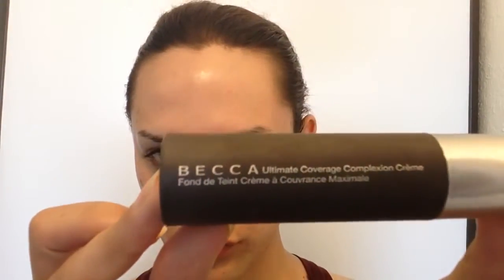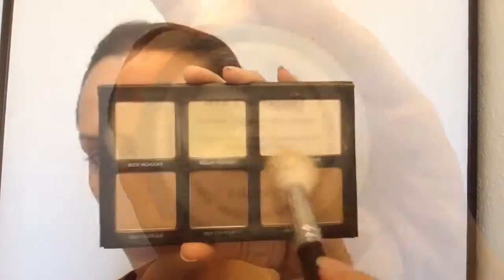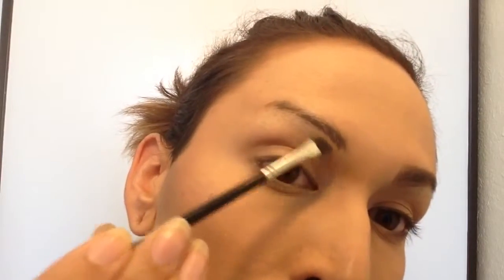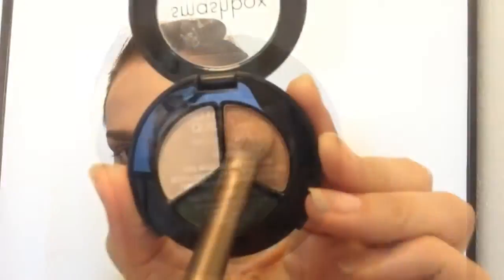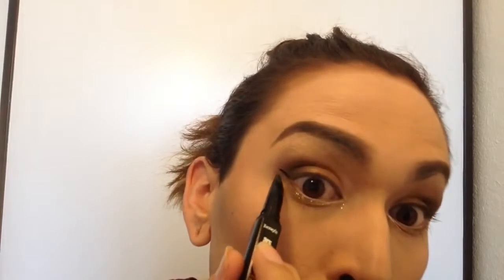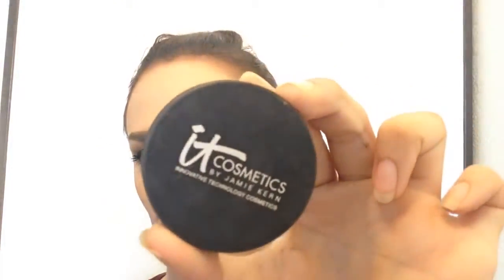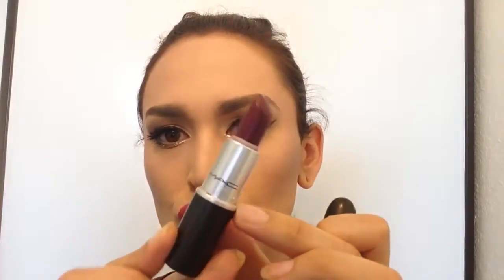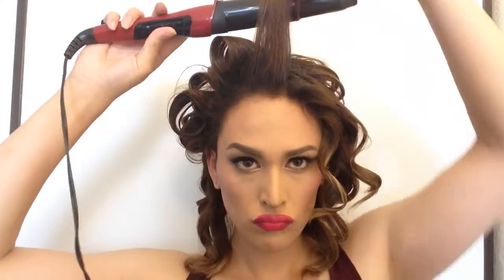transzi szilveszteri smink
alkalmi smink